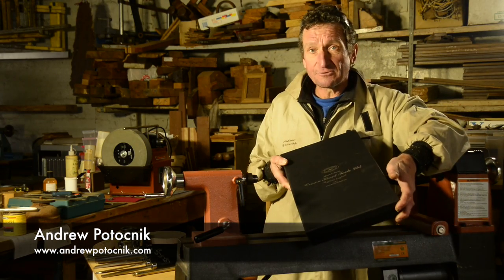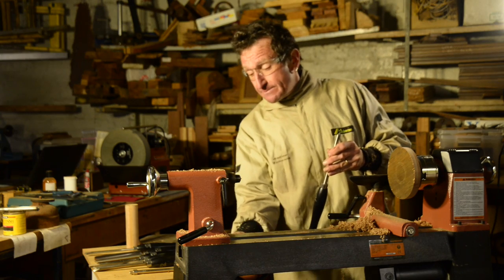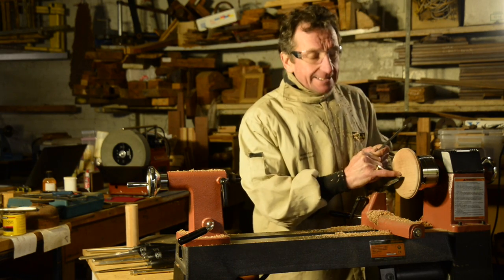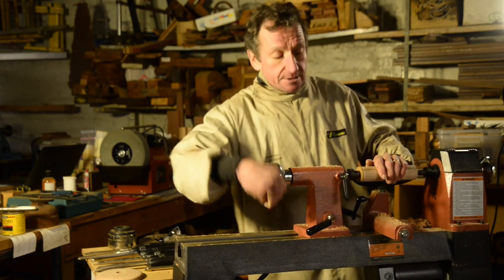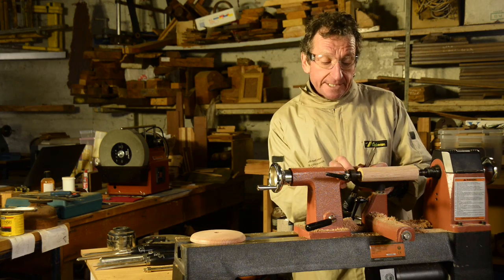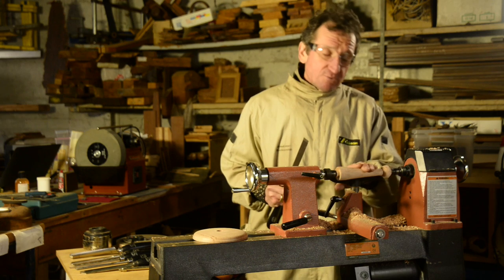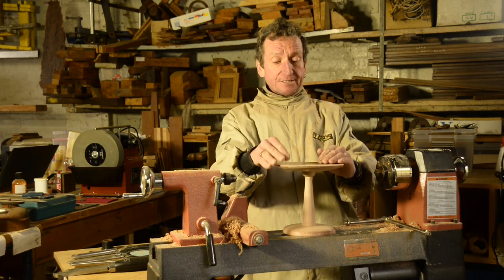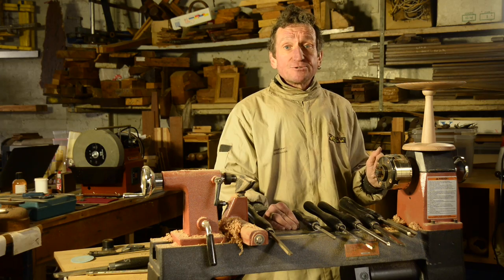Turning a Cake Stand with Crown Cryogenic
Working with the new Crown Cryogenic 5-Piece kit, Andrew Potocnik creates a lovely little cake stand, showing us step by step how its done and how to use each of the five beautiful Crown turning tools in the kit.